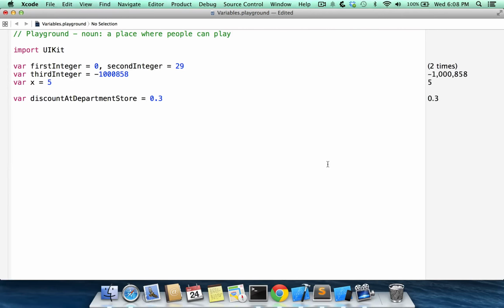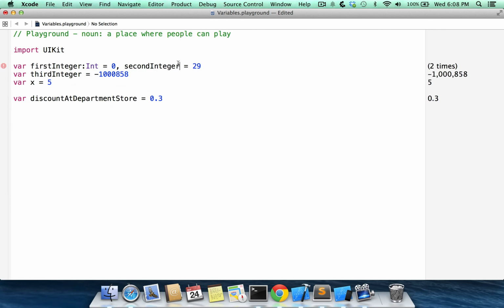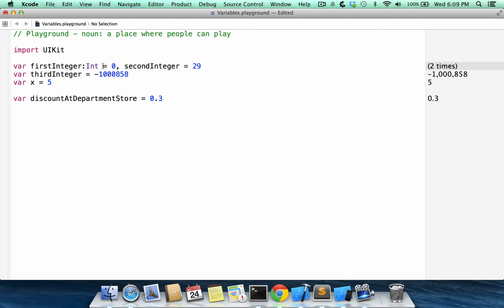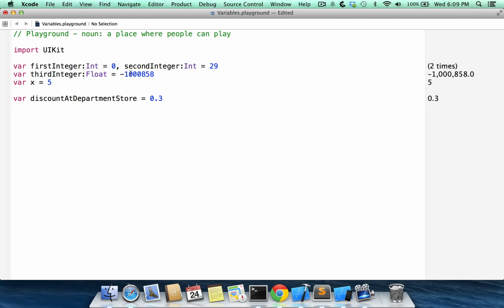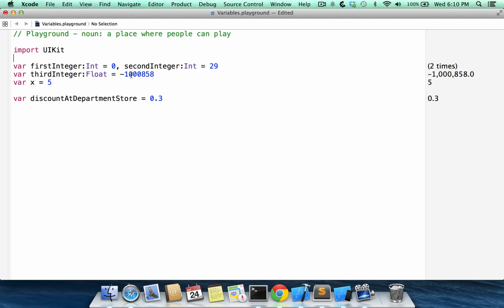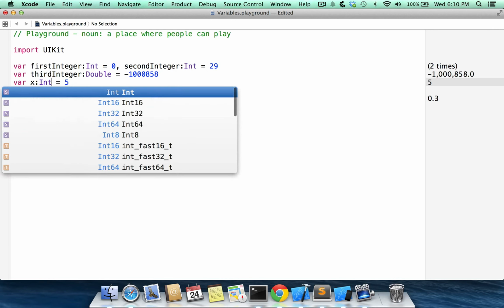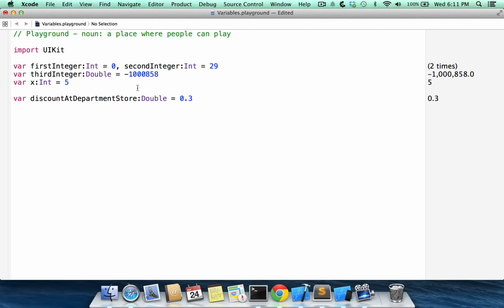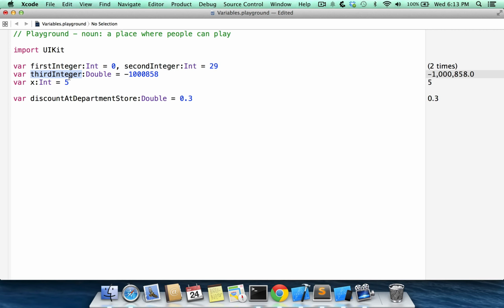29 Type Annotations